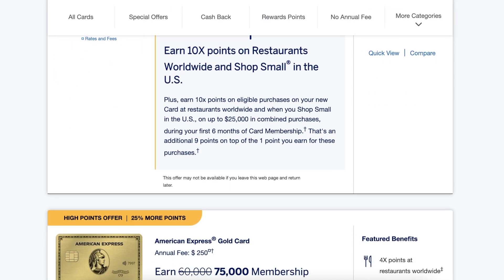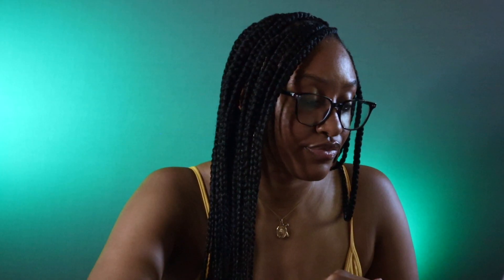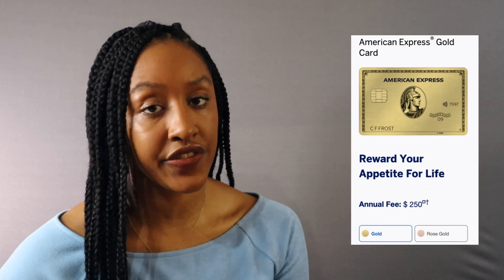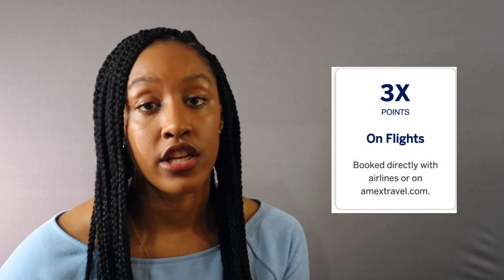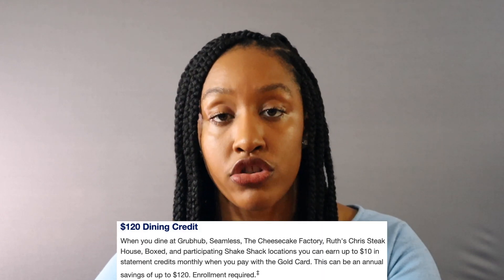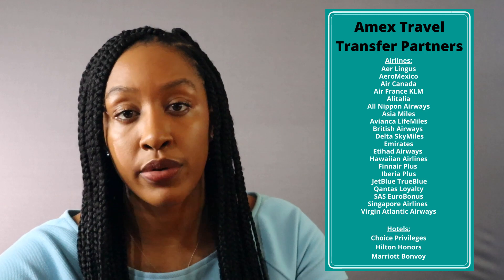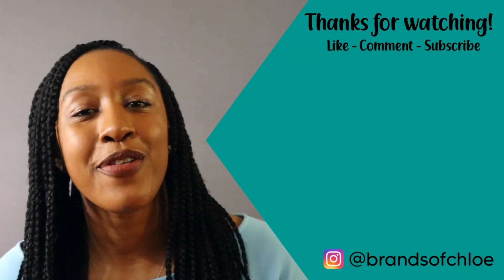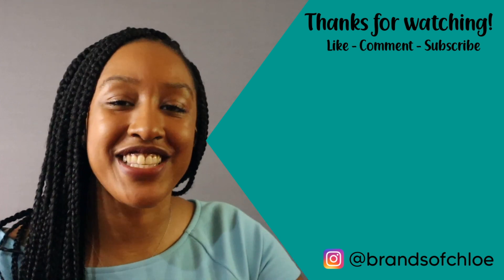American Express Gold Card - New Credit Card - AMEX GOLD CARD Pros & Cons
In this video I apply for the American Express Gold Credit Card, unbox it, and do an overview of the benefits/ pros & cons. I have been looking into getting another credit card, and this is the one I picked! You’ll see in this video what the Gold card application process looks like, my reaction when I unbox it, and my personal review! Do you have the Amex Gold or other Amex credit cards? Have you been thinking of applying for this credit card?

** 1 YEAR UPDATE VIDEO (What Amex Membership Rewards Points are Really Worth)

** 6 MONTH UPDATE VIDEO (My Amex Gold Card Update - American Express Gold Card Review)

EQUIPMENT USED:
Canon M50 Mark II Camera
iPhone XS Max
Ring Light
LED Video Light
Joby Gorillapod

(Tips for SAVING MONEY & Reducing Your Spending)
(How To Find Travel Deals! GREAT Flight & Hotel Deals)

ABOUT:
*Brands of Chloé is all things Personal Finance, Travel, and Lifestyle Vlogs.